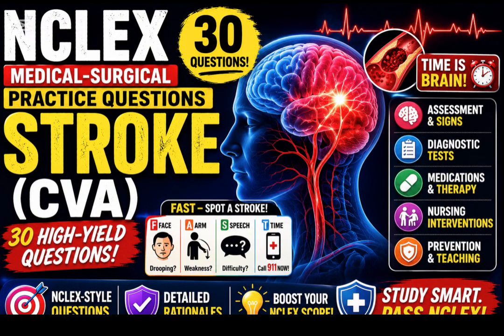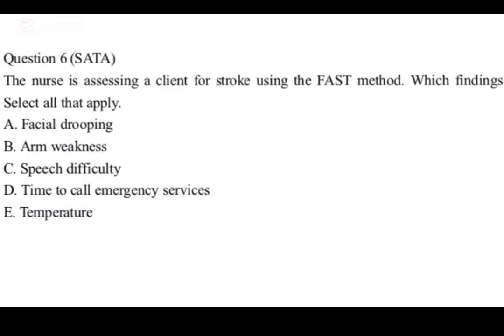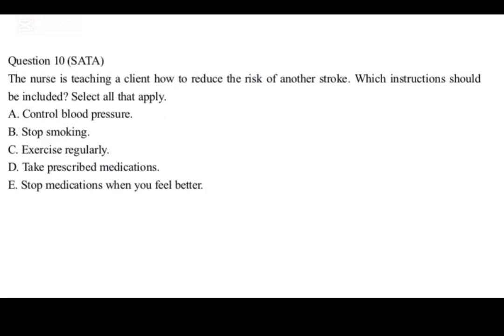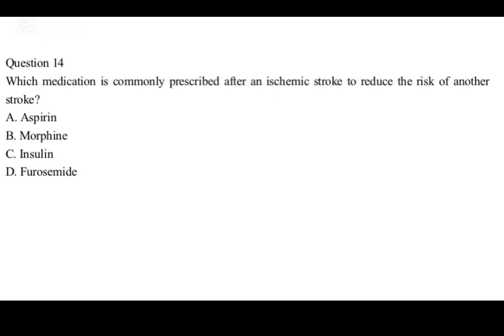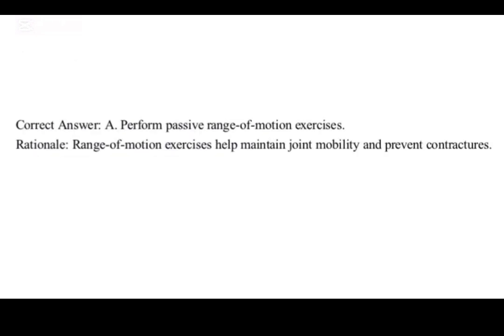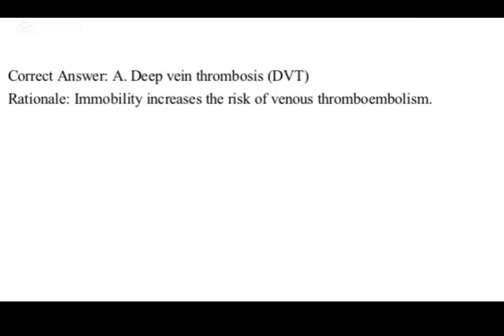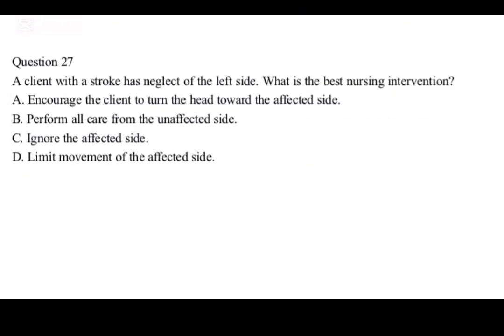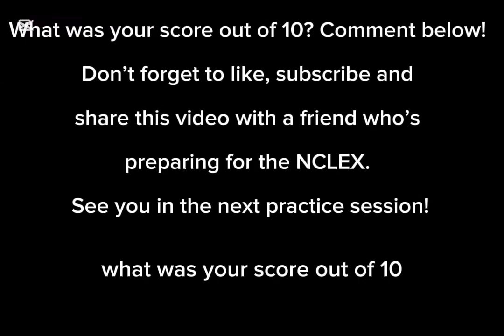30 NCLEX Stroke (CVA) Practice Questions Medical-Surgical Nursing Review with Rationales | NCLEX-RN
Strengthen your understanding of Stroke (Cerebrovascular Accident - CVA) with these 30 NCLEX-style Medical-Surgical Nursing Practice Questions designed to help you pass the NCLEX-RN, HESI, ATI, and nursing school exams.

In this video, you’ll answer 30 high-yield NCLEX questions with detailed, easy-to-understand rationales covering the assessment, treatment, nursing interventions, and complications of ischemic and hemorrhagic stroke.

Topics Covered

🧠 Ischemic vs. Hemorrhagic Stroke
🧠 Early Signs & Symptoms (FAST Assessment)
🧠 NIH Stroke Scale
🧠 CT Scan & Diagnostic Tests
🧠 Alteplase (tPA) Eligibility & Nursing Care
🧠 Blood Pressure Management
🧠 Dysphagia & Aspiration Precautions
🧠 Increased Intracranial Pressure (ICP)
🧠 Stroke Complications
🧠 Patient Positioning & Safety
🧠 Rehabilitation & Discharge Teaching
🧠 NCLEX Prioritization Questions

Whether you’re preparing for the NCLEX-RN, NCLEX-PN, ATI, HESI, or Med-Surg exams, this quiz will help improve your clinical judgment and confidence.

🩺 Pause the video before each rationale and test yourself before revealing the answer!

💬 Comment your score out of 30 below! I’d love to know how you did!